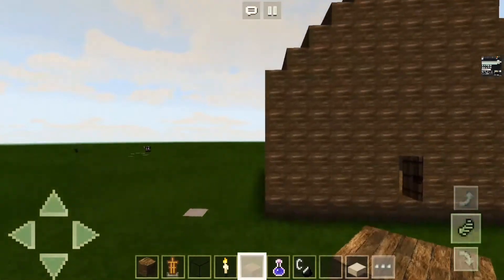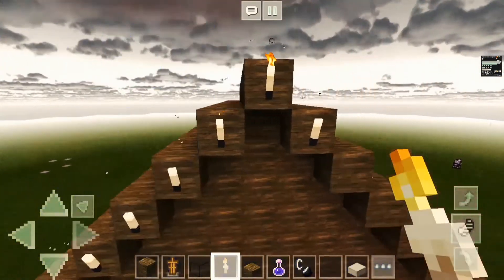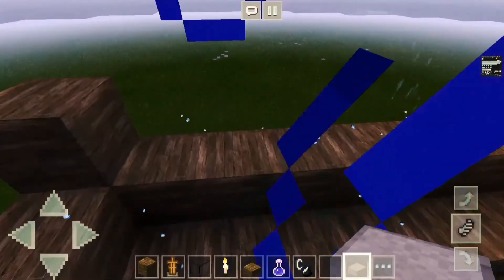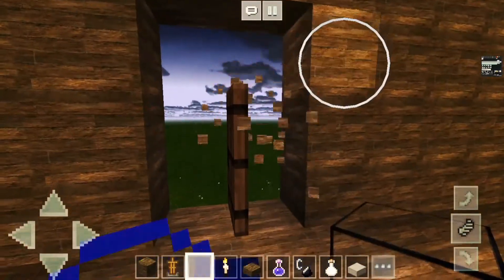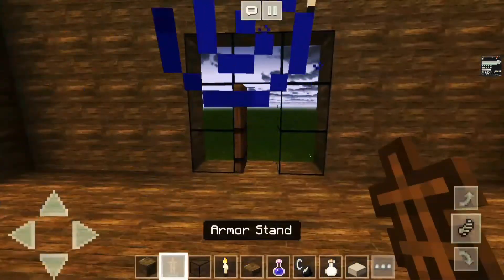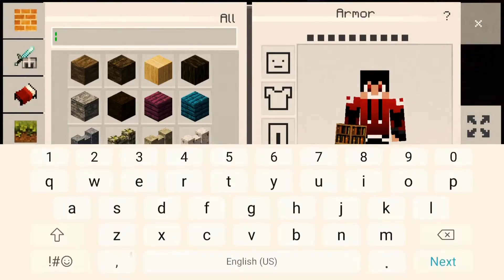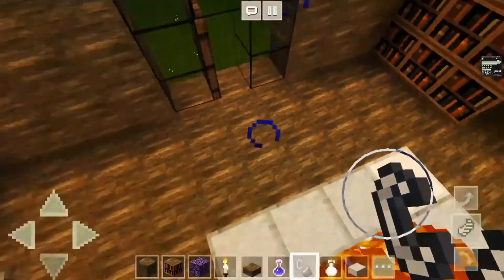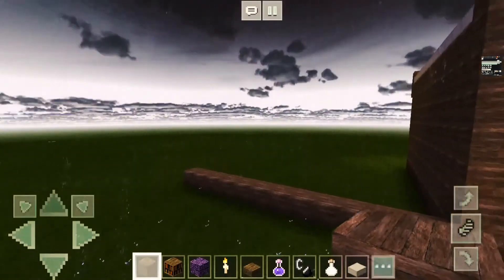Skyrim Lakeview manor inspired house Minecraft tutorial part 2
how to build a Lakeview house from Skyrim inspirational build

Minecraft Bedrock Lakeview manor Skyrim inspired house tutorial

Do remember to smach that like button(it's free)

Videos I recommend you to watch

By watching my videos you agree that you are at least 16years of age

Enjoy the rest of your day/evening

Remember stay awesome gamers

If u are hungry for more content which I might not have at the moment here's a list of all of my friends channel tell them I send you all there

Kittyspella

Skull cross

Minecraft but in creative mode doing all sorts of mega builds from gothic cathedral , mega church build amazing chapel and castle build all this builds are epic building and all are done on bedrock